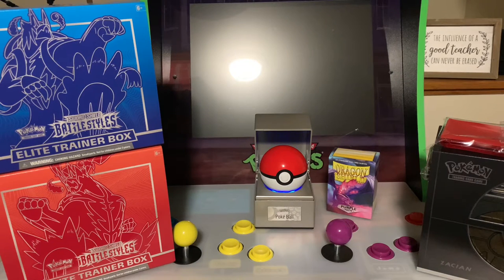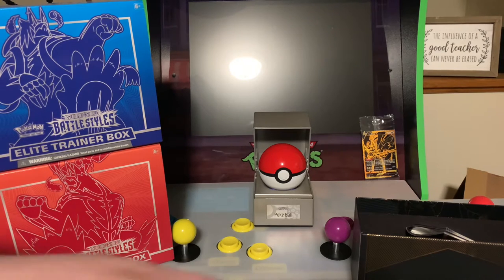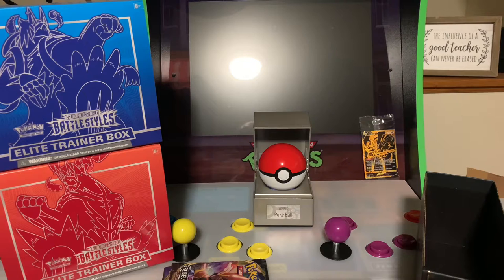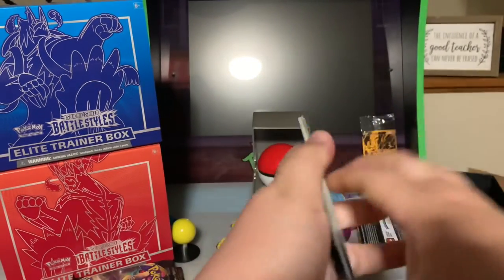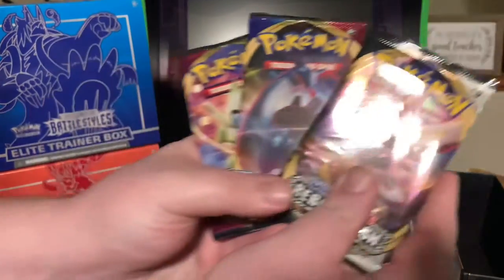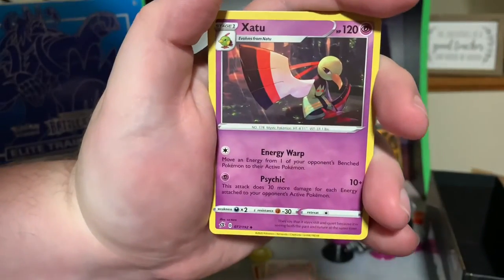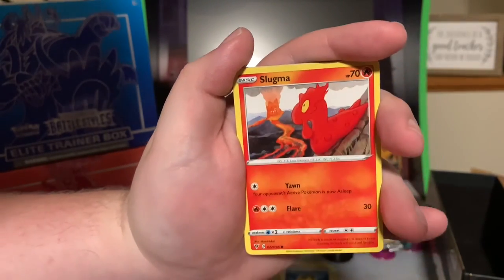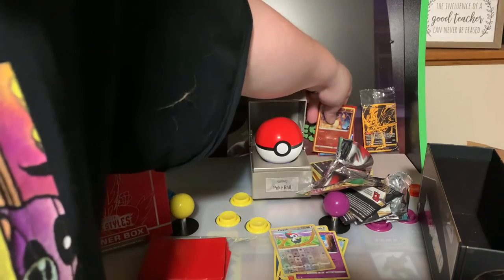Pokémon golden zacian ETB opening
Pokémon TCG product Golden Zacian ETB. Starting a new channel with my wife for a franchise that we both loved which is Pokémon!!!